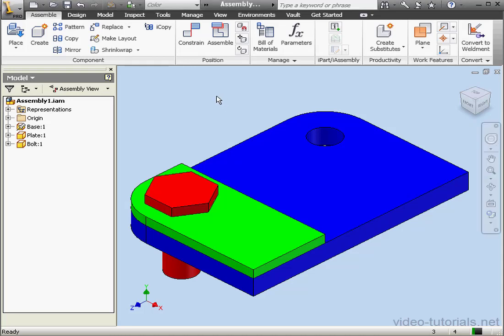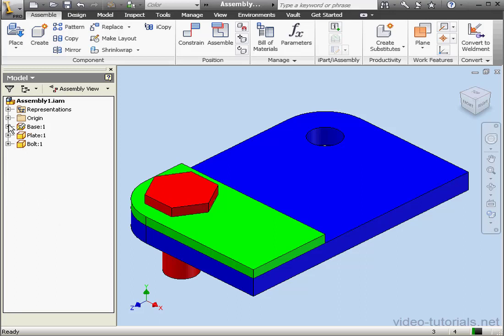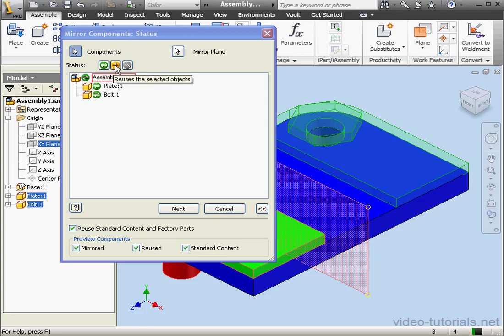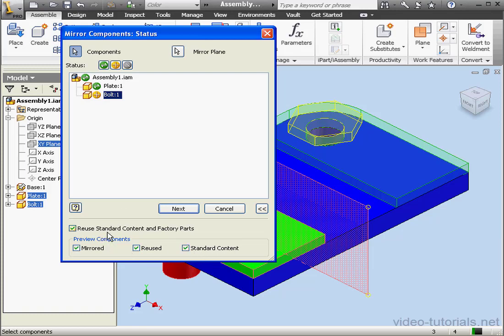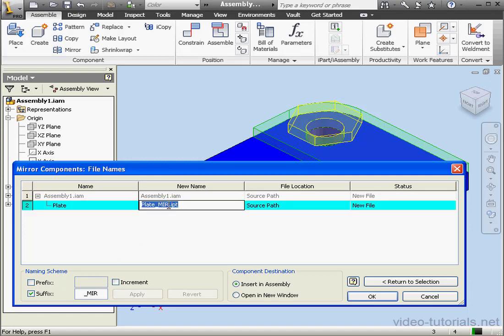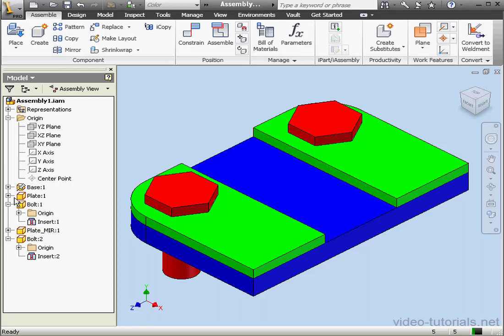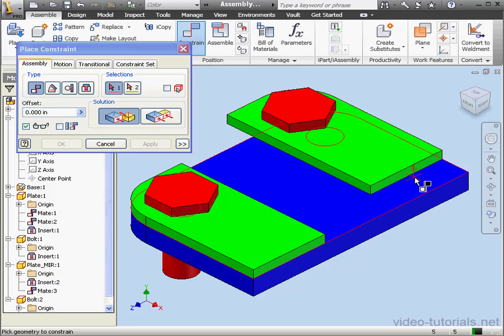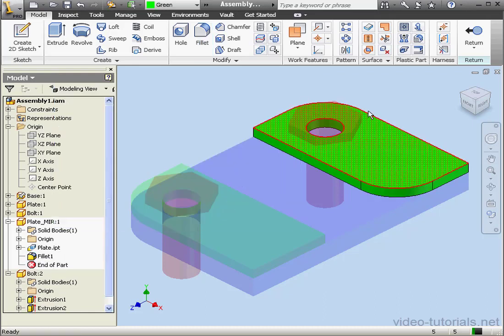AutoDesk INVENTOR Assembly 18 Mirror